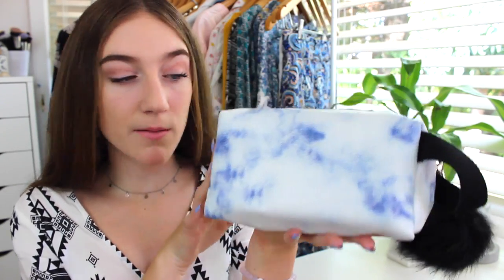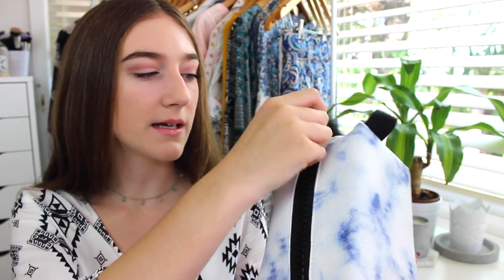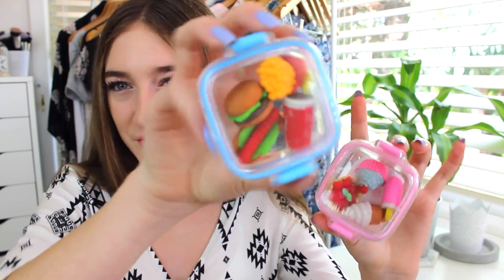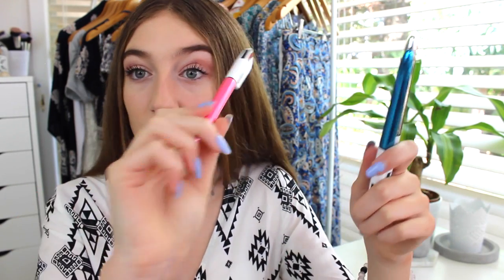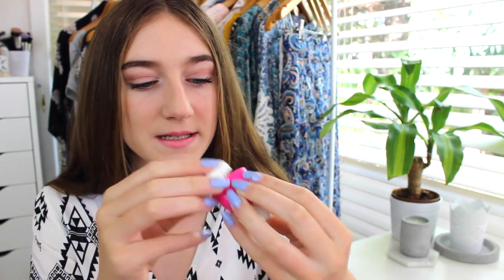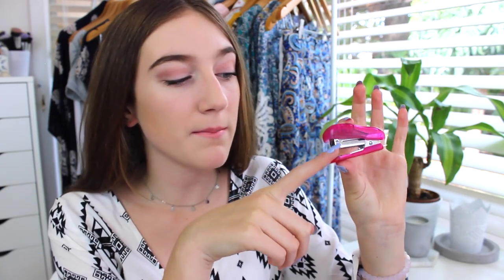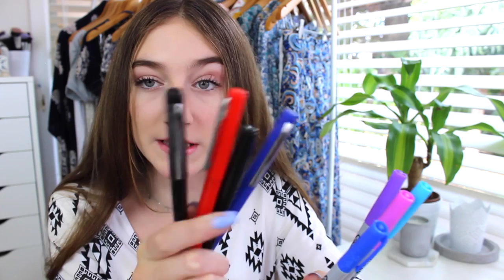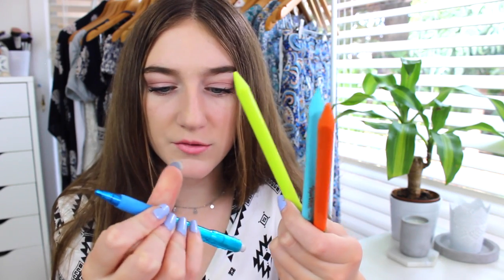WHAT'S IN MY PENCIL CASE 2016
OPEN FOR MORE INFO ON MY WHATS IN MY PENCIL CASE FOR 2016

YAY! finally my whats in my pencil case for 2016! My pencil case is from Cotton On and it was only $9.95! It surprisingly fits so much!
My Links ♡
About Me ♡
Name: Charlotte
Editting Software: Final Cut Pro X
Camera: Canon EOS 600d
Lighting: Soft Boxes or Natural
intro effects if any : Gabrielle Marie
Where I Live: Australia